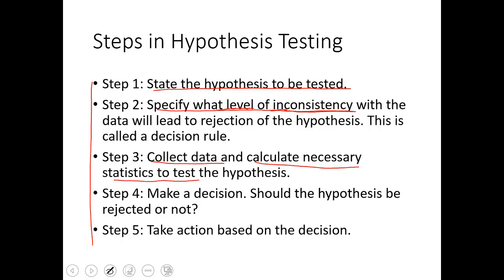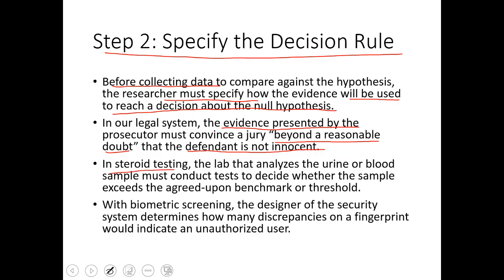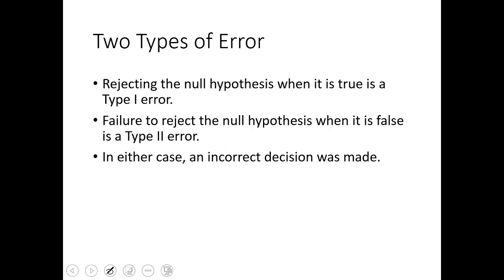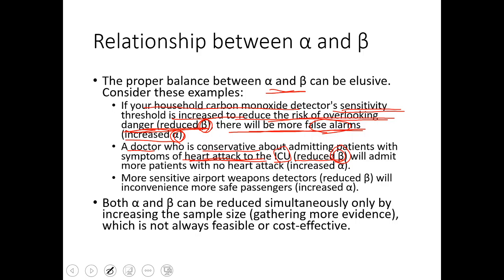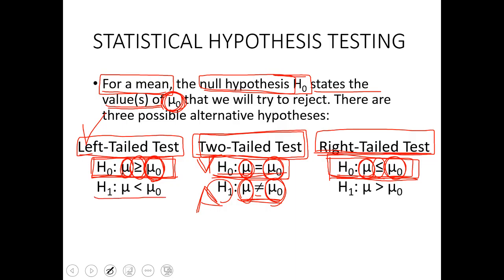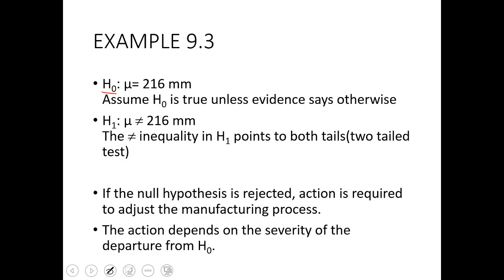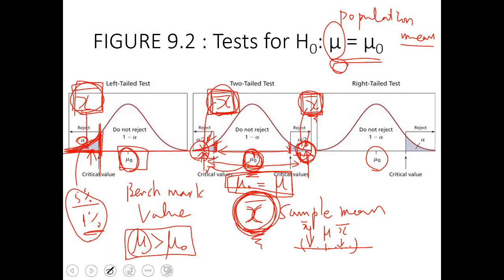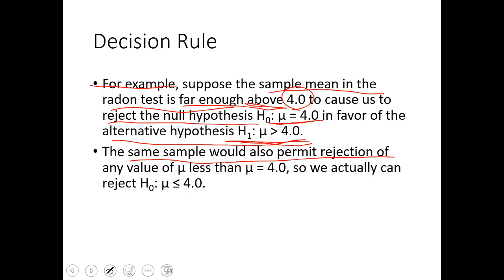BUS215 Online Chapter09 01